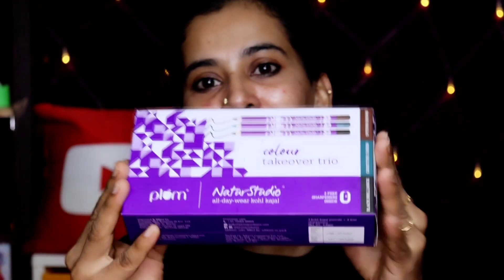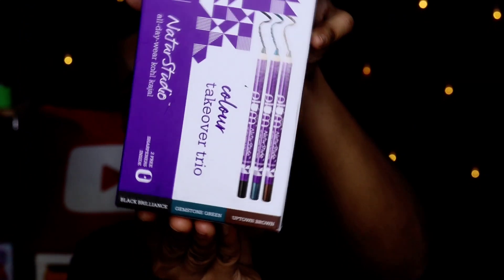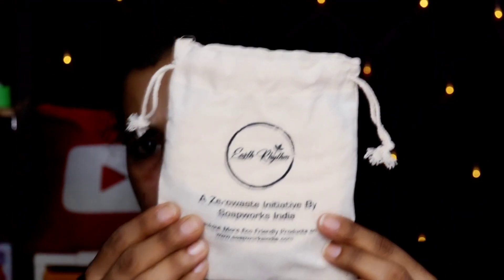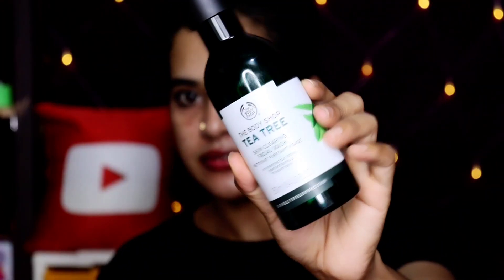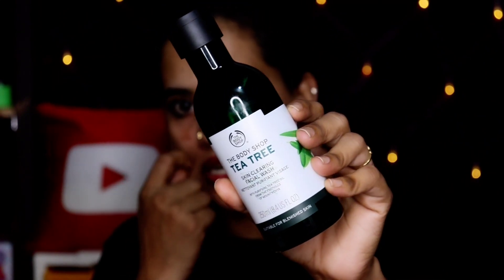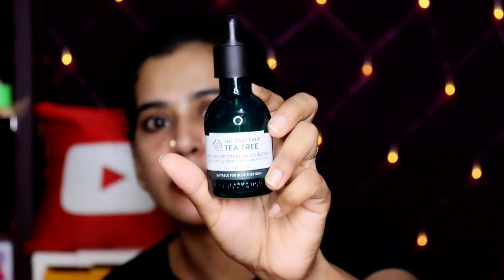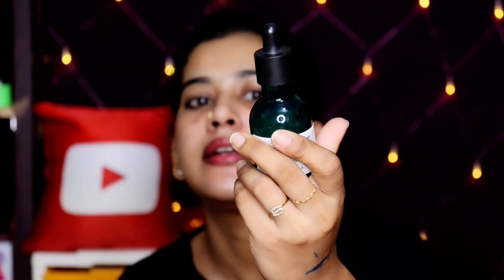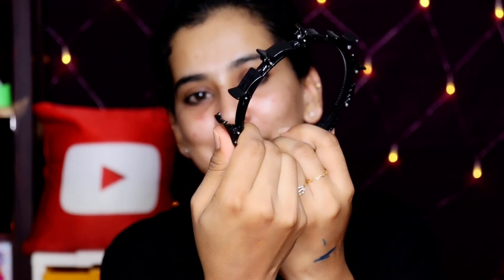😱OMG unbelievable result in one use/get clear spotless feet and hands/wrinkles/tan/discoloration/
Buying Links :

നlമ്മുടെ products  ആവശ്യം ഉള്ളവർ ഈ No Whatsapp ചെയ്യുക 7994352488(whatsapp only )

❣️ Skin lightening brightening anti aging face pack

❣️ skin lightening manjishta oil

❣️ lip lightening brightening lip balm

❣️ lip lightening pigmentation removal scrub

❣️ skin lightening Tan removal face wash powder

❣️ skin lightening brightening anti aging bath powder

❣️ lip lightening lip pack

❣️ lip lightening wrinkles remove lip serum

❣️under eye circle &dark spot serum

❣️Beard &eyebrows eyelash growth oil

❣️ hand and foot cream skin lightening brightening wrinkles remove cracked heel

❣️hair serum oil

❣️hair growth pack

❣️Hair dry shampoo powder

❣️ organic pure honey

Alovera gel

GULBADAN 100% Vitamin C Powder 100 GM (Ascorbic Acid) For Face Skin Whitening For Men & Women

My shooting Accessories 👇👇

My camera👇
My mobile 👇
My Tripod👇
My Ring light👇
Vloging Tripod 👇

The Information contained herein should not be used as substitute for the advice of an appropriately qualified and licensed Physician or Medical
Practitioners or any registered healthcare practitioners. This blog may not contain or cover all possible drug interactions or all WHO warnings or Alerts. This VLOG also never updates on the Healthcare information passed all over the world by
well recognize organizations. Kindly consult your physician on query or
concerns on the interaction or you are directed to go for WHO/ICMR warning over interactions and such warnings. Although this vloggers  are attempting to
provide accurate and updated information, no guarantee is put forth. Follow theinstructions put forth upon your risk and no such instructions shall be treated as medical or health advice pertaining to any kind of specific or general condition of the individual. Viewers hereby agree that HOME REMEDIES MALAYALAM  are permitted to relieve from any of the losses, grievances, liabilities, injuries or damages and admits that no claims shall be made in this regards.

❌️❌️All the information are given in this channel is only for general purpose and not take a professional advice. All the information are based on my own experience always take a patch test befor applying anything on your body